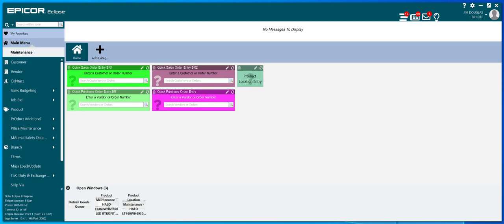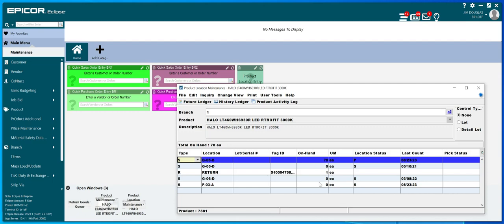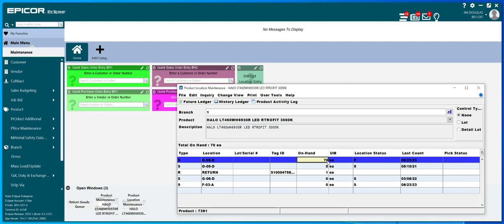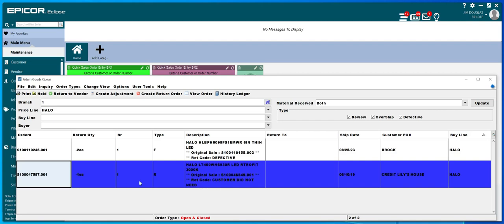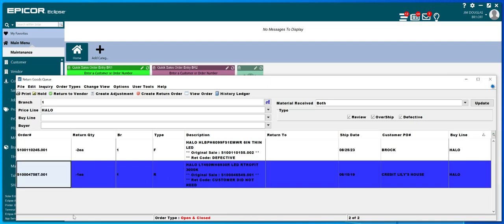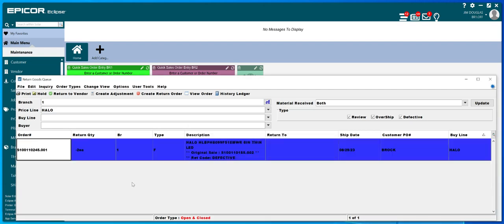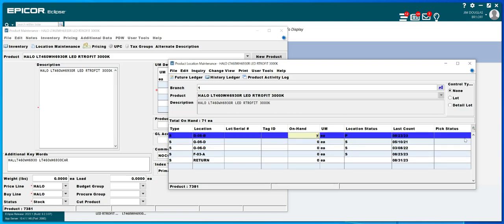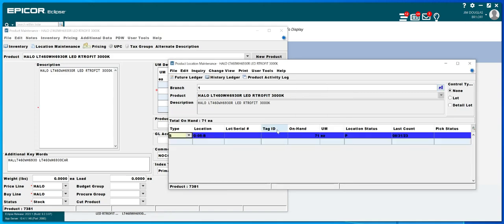FIX RETURNS DURING INVENTORY CORRECTION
Putting Orphaned Returns Back Into Stock When Doing Spot Inventory Corrections